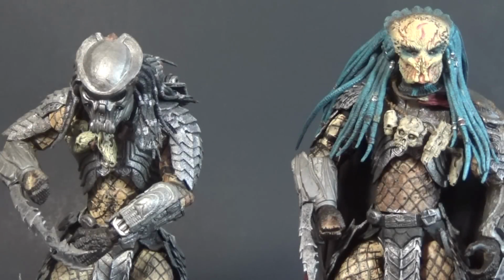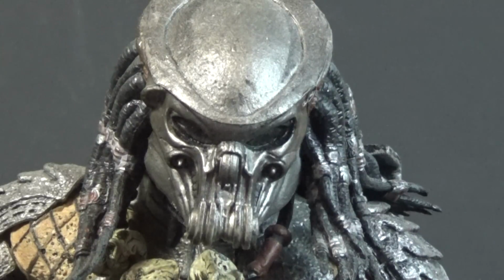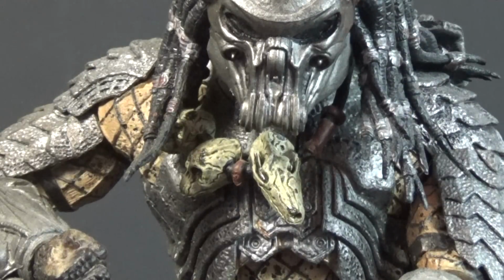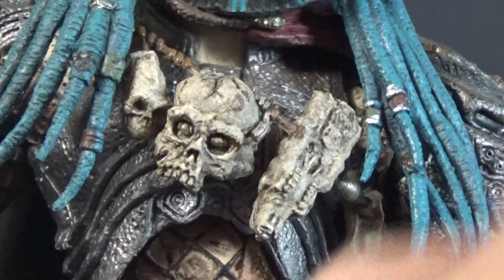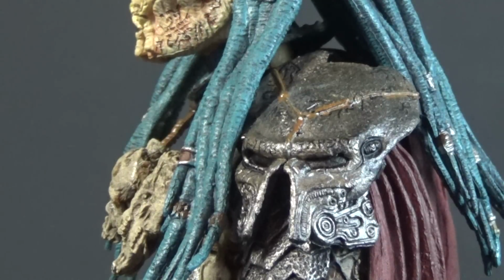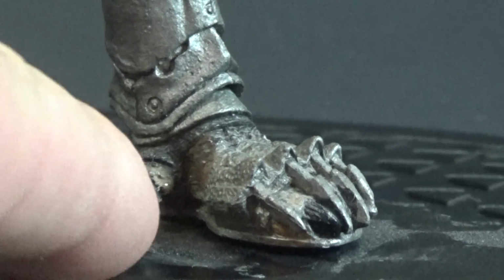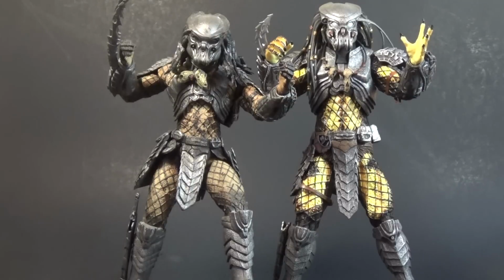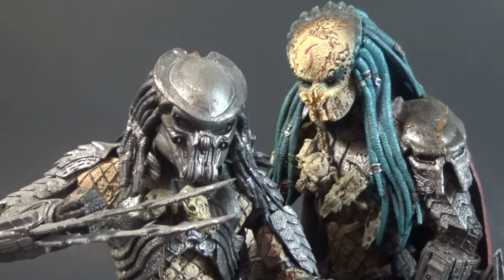"Celtic and ElderPredator" McFarlane Alien vs Predator [wave 1]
A review of the Celtic and Elder Predator figure from Alien vs Predator, from the 1st wave of Alien vs Predator figures by McFarlane.